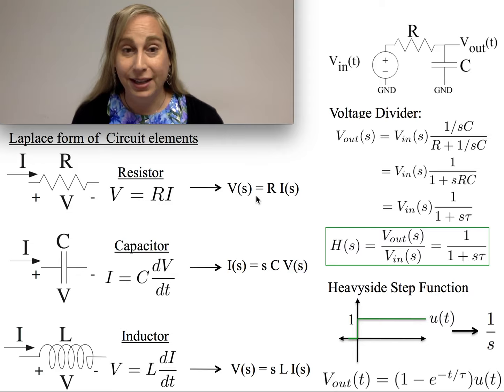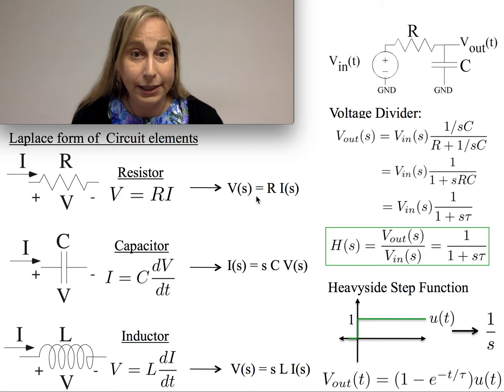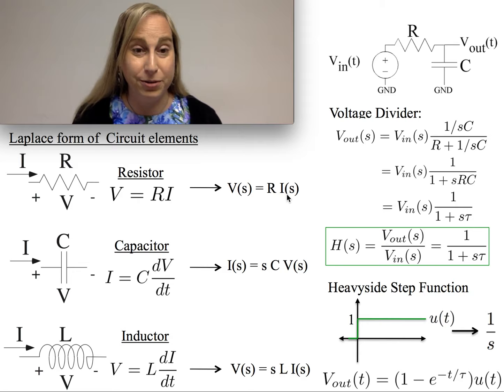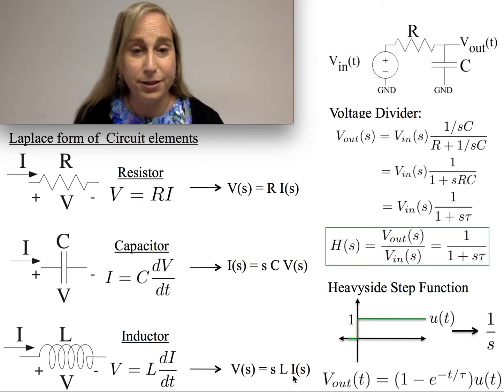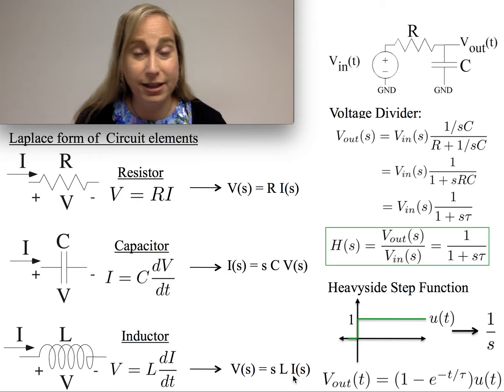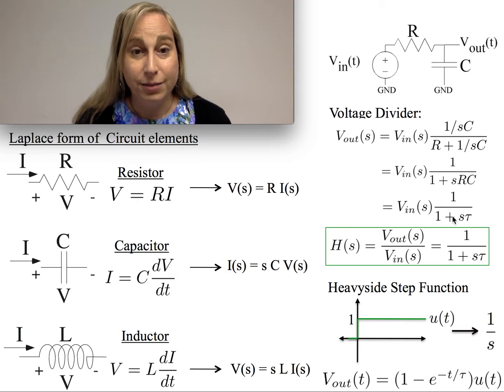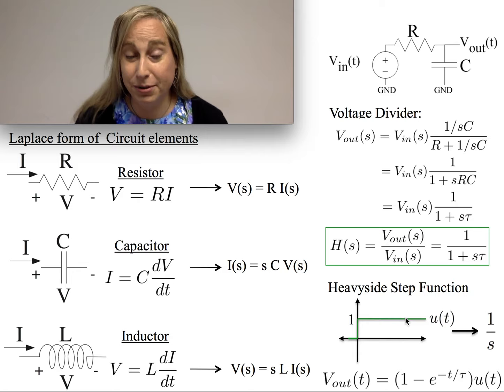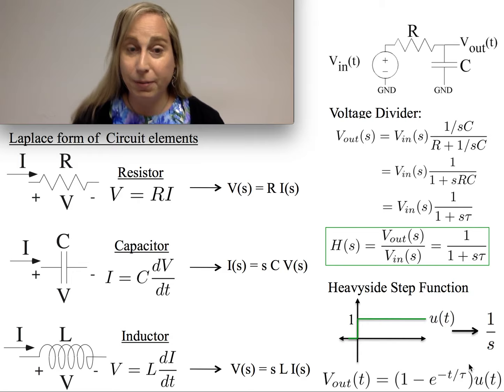Circuit Analysis using Laplace Transform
This video describes the Laplace Transform's use in analyzing linear circuit elements, effectively transforming all elements into resistances.   These resistances are dependent on the Laplace space (s).     Resistive circuit techniques can be used for handling circuits containing R, C, and L.